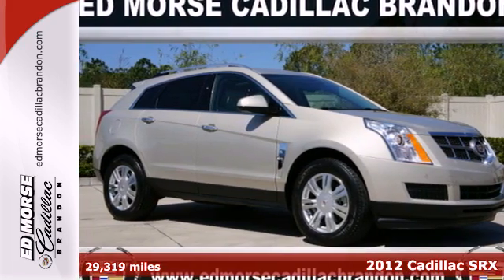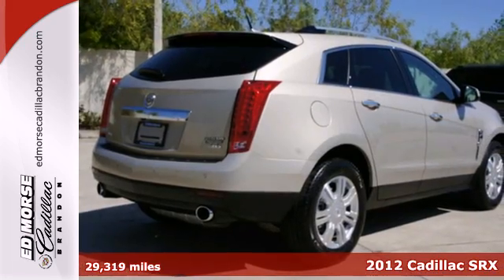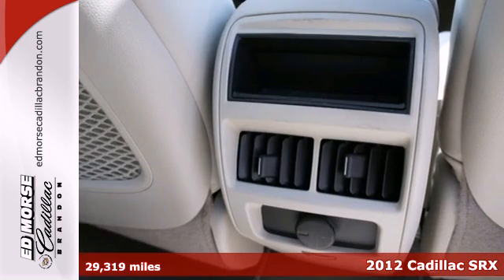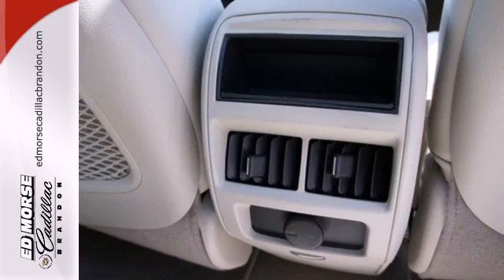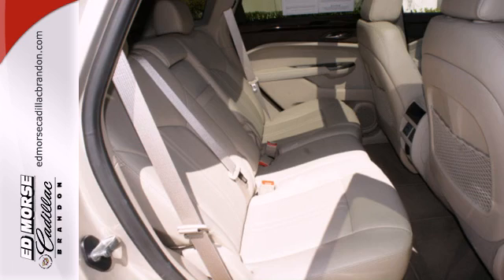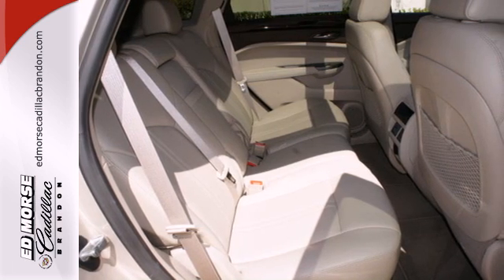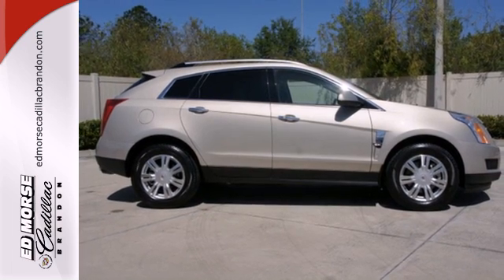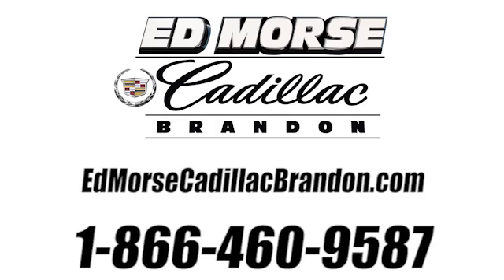2012 Cadillac SRX Brandon FL Tampa, FL 571349A - SOLD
Year: 2012
Make: Cadillac
Model: SRX
Trim: Luxury Collection
Engine: 3.6l 6 Cyl. Direct Injection
Transmission: FWD Automatic
Color: Gold
Interior: Light Titanium
Mileage: 29319
Stock #: 571349A

Address:
11020 Causeway Blvd